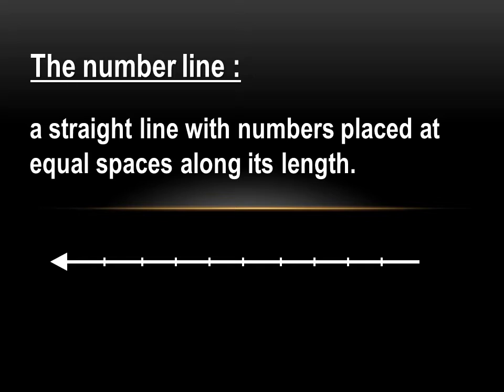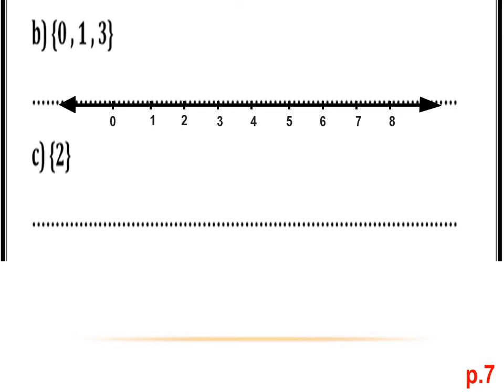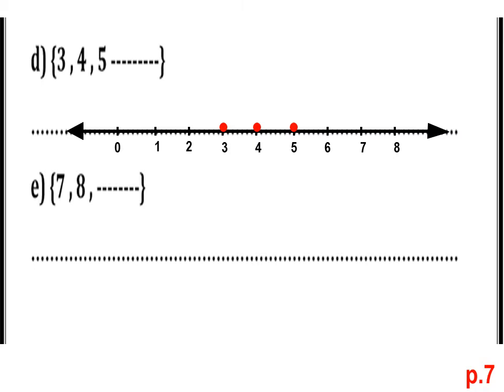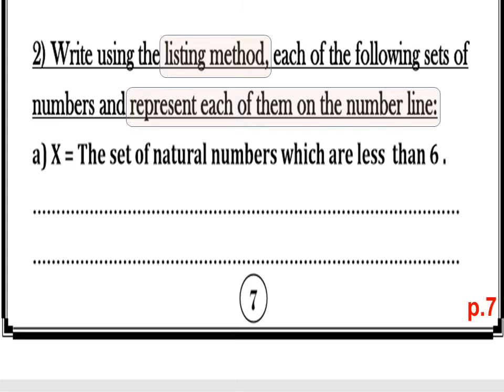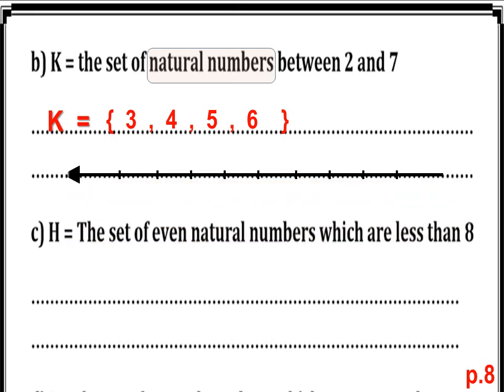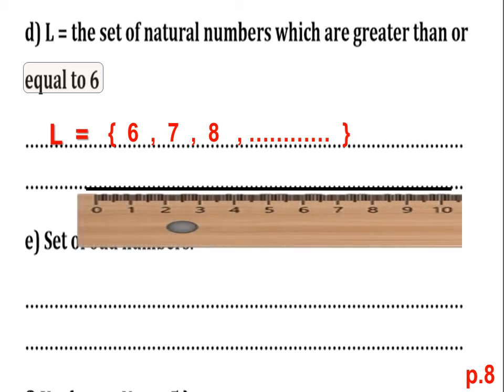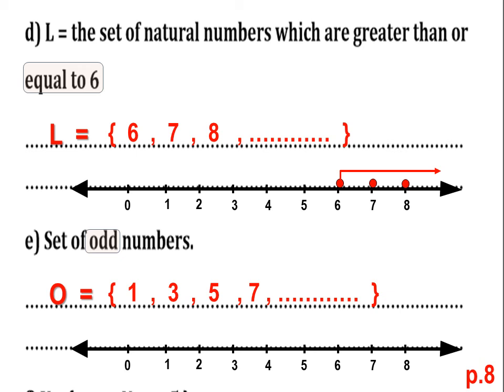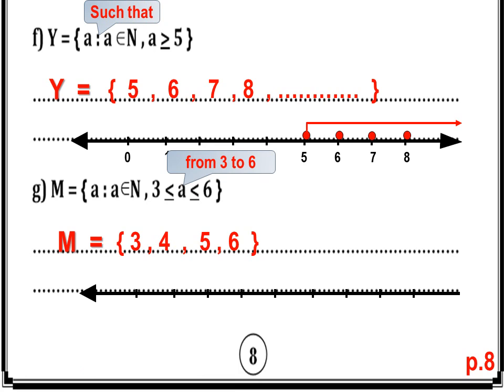Representing on the Number Line